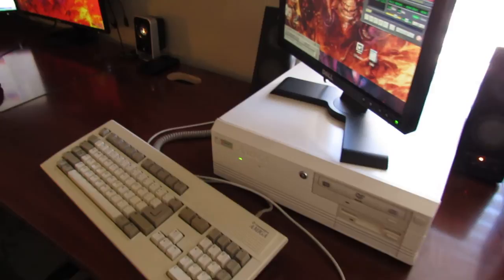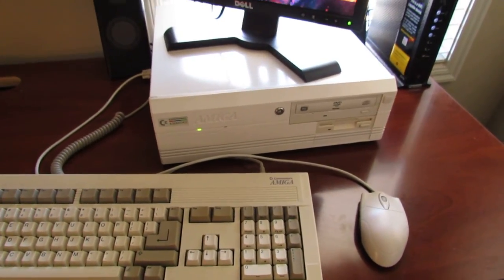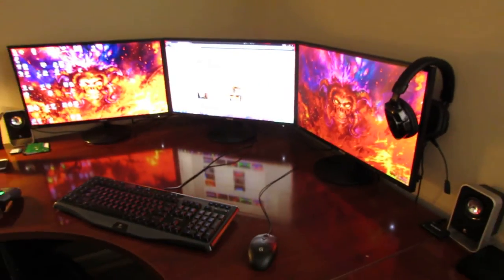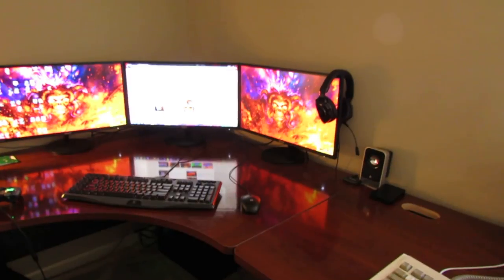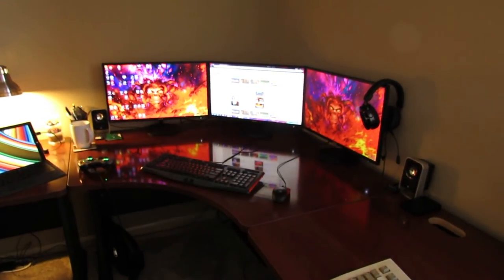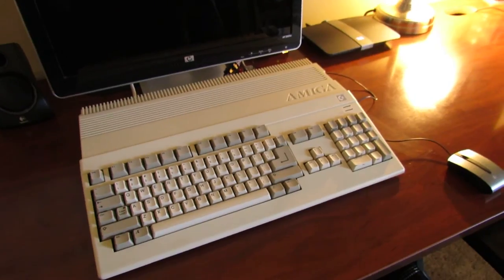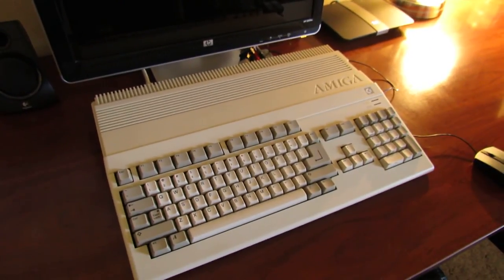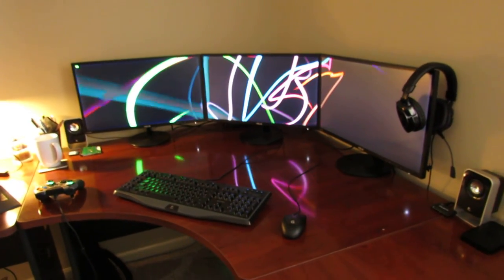My Home Office Setup - PC, Amiga and Guitar stuff!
Here is a video of my home office. You've seen my 3 monitor setup, so i thought it would be cool to show you the other things going on in this room.

Yes i am obsessed with Amiga :)

thanks to all my subscribers for supporting my channel as always

cheers folks!